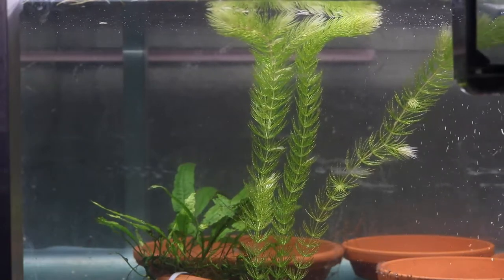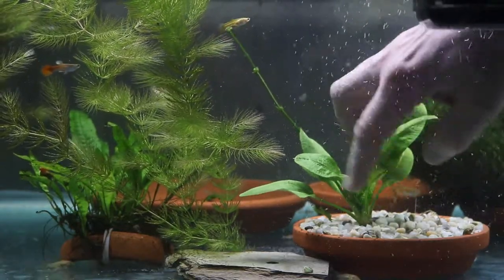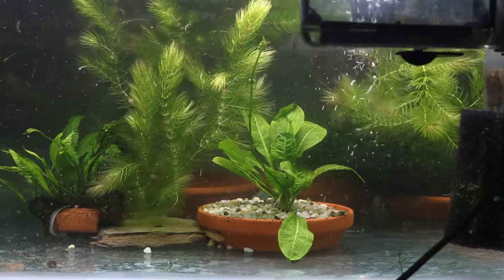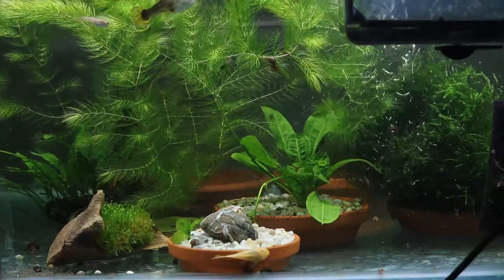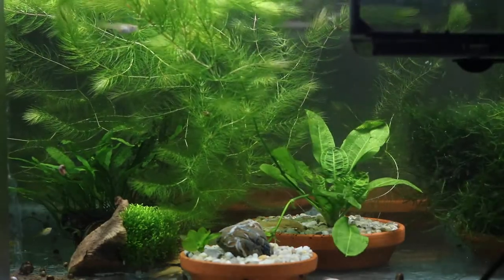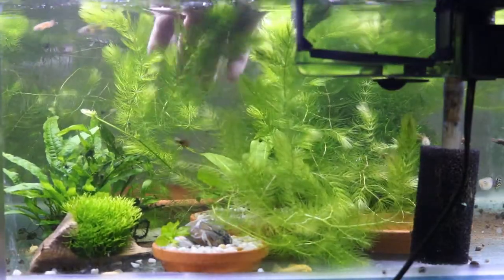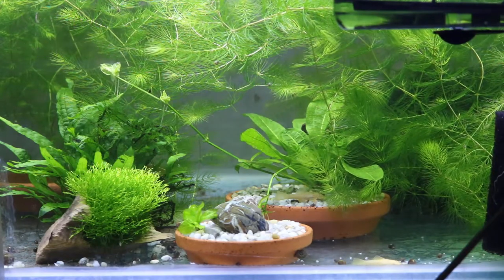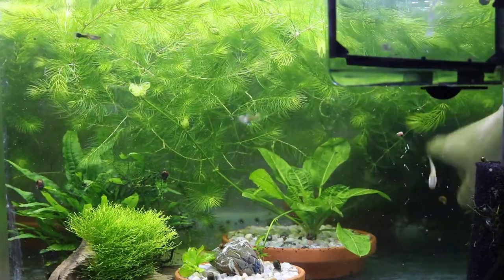Freshwater LED Plant Growth Experiment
I test different LED light tapes to see if there is one that is better than any of the others at growing fresh water plants. The whole experiment is run without fertilizer, carbon dioxide, or even quality filtration.